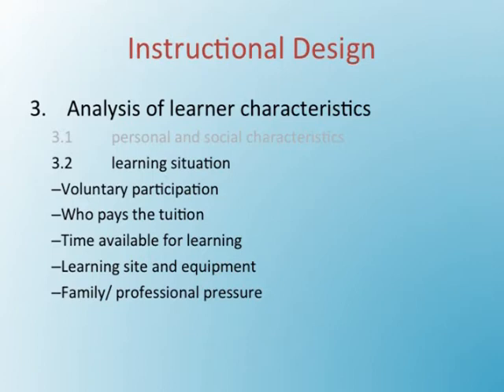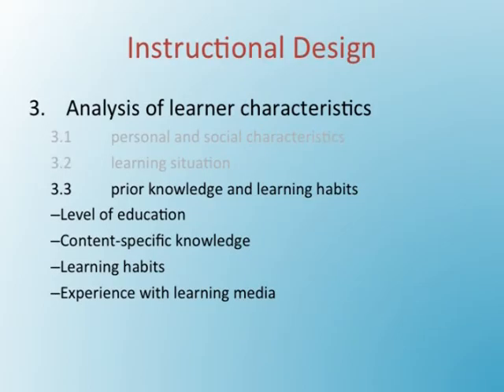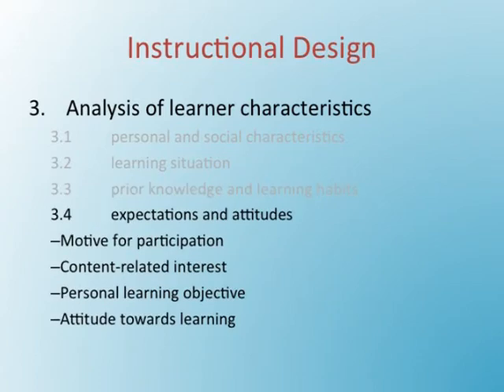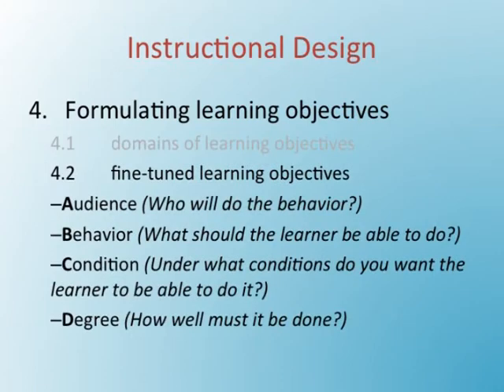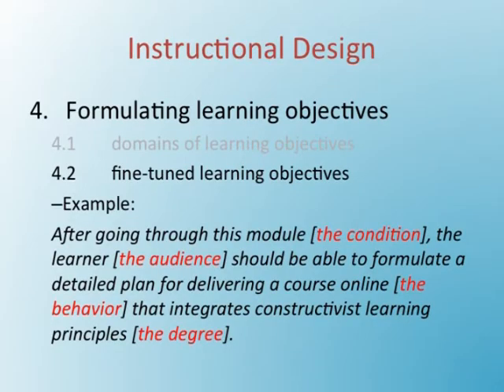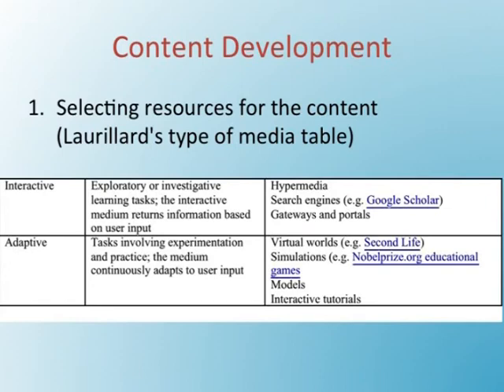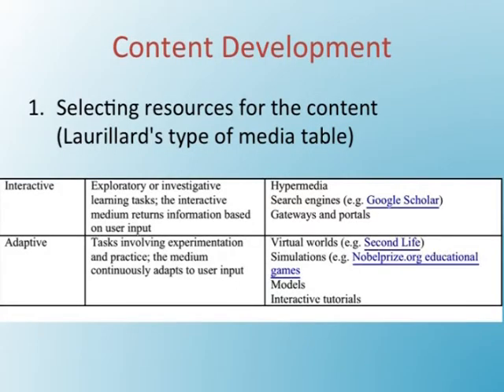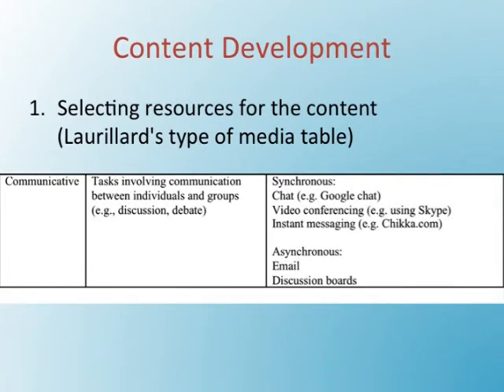Workshop B - Instructional Design and Course Development